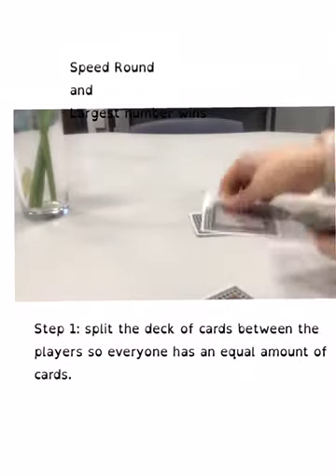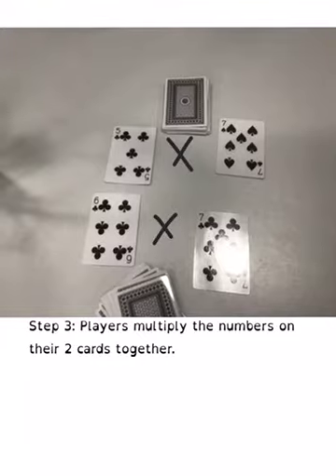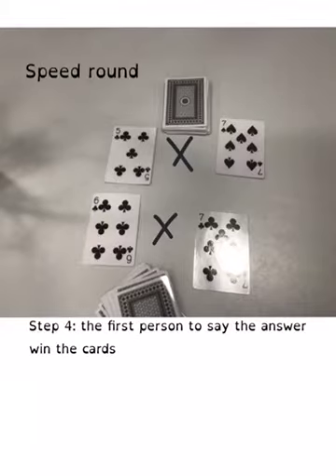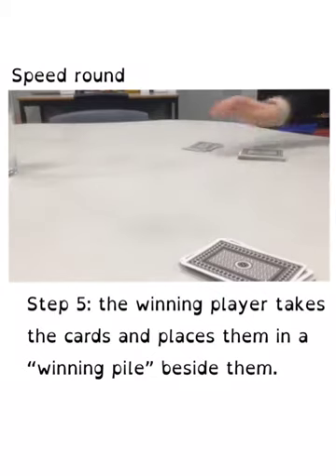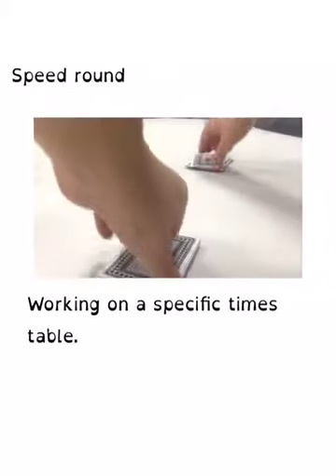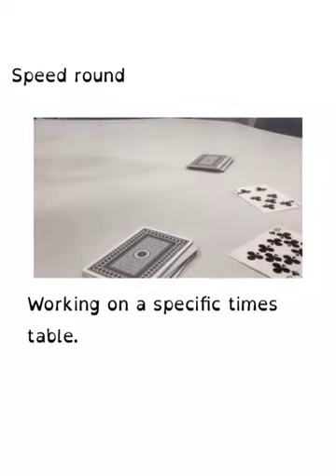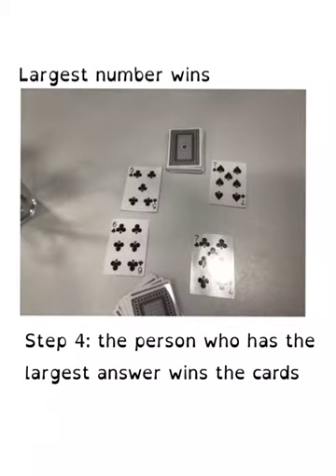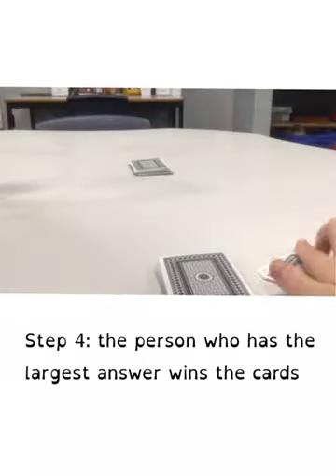Multiplication Card Games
Here are 2 examples of card games you can play to practise times tables. Feel free to create your own games as well! Qwq